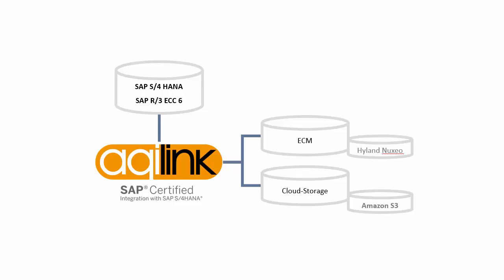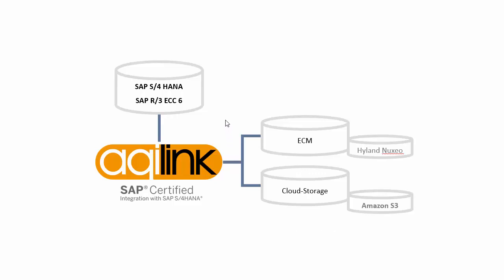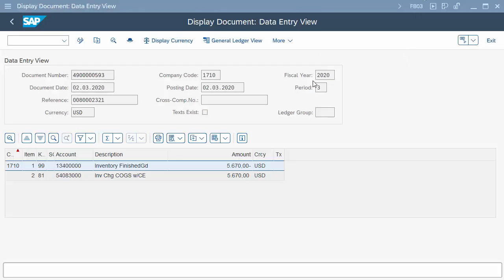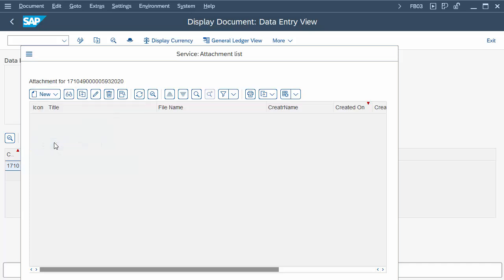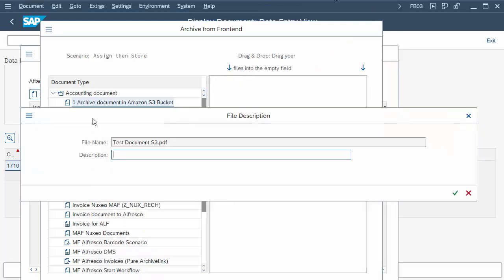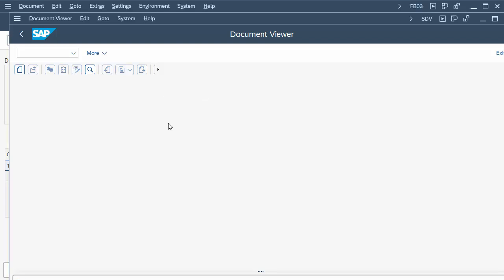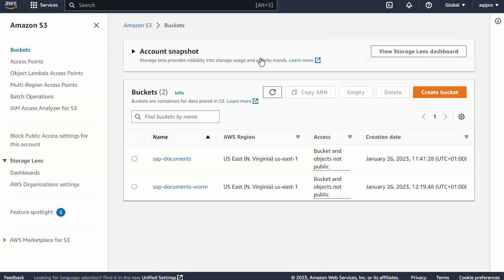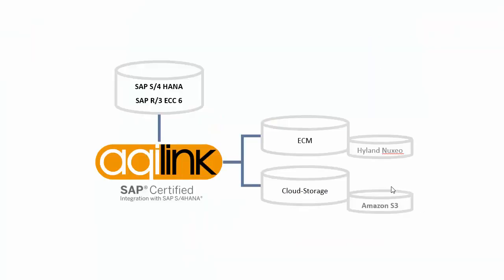SAP S/4 HANA and AWS S3 - Walkthrough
This video tutorial shows a full walkthrough of store and view documents from SAP S/4 HANA in AWS S3 based on the aqilink interface from aqipro.

In this video you can watch the following:
✅ [00:34]: Upload a document to a SAP business object (example: Invoice)
✅ [01:02]: Attach a document via Generic Object Services (GOS) to a SAP business object
✅ [02:24]: Display the recently attached document in the SAP GUI
✅ [02:40]: Add a SAP Note to the document (which is also stored in AWS S3)
✅ [02:53]: View in the AWS S3 bucket